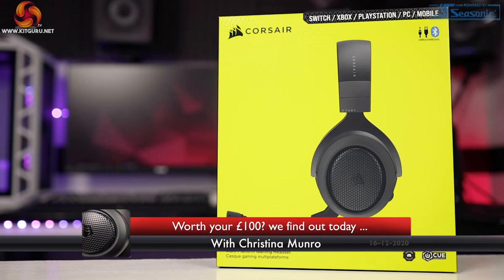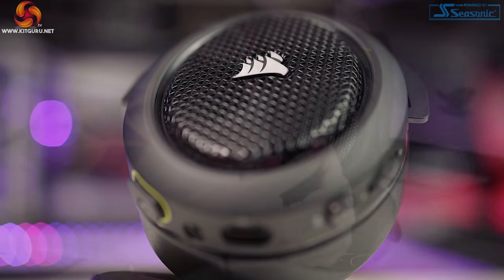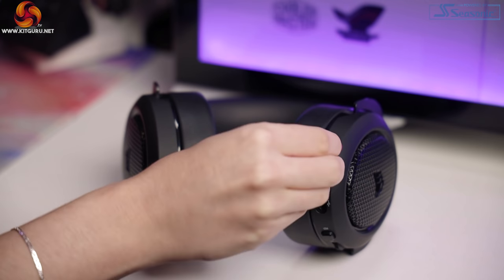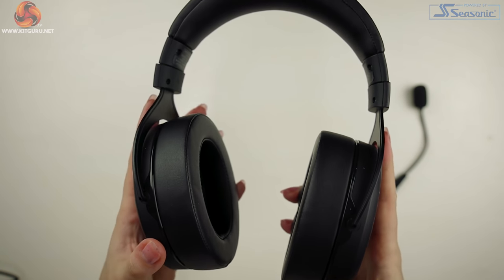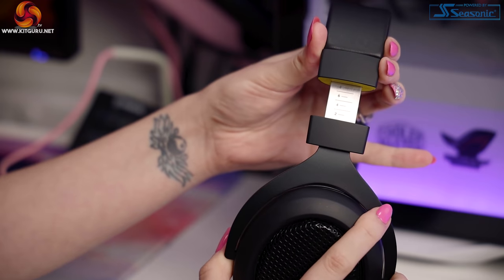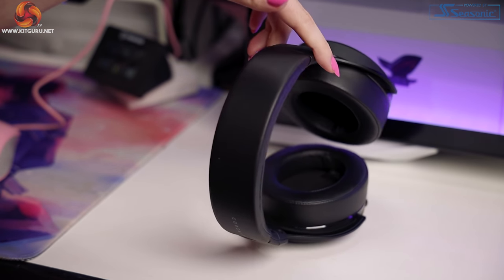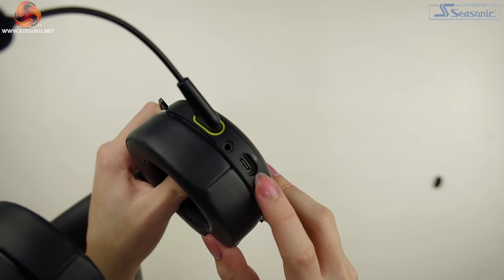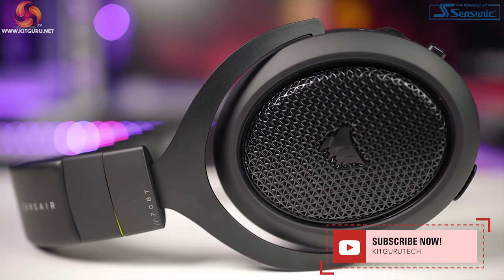Corsair HS70 BT - the best sub £100 headset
Today Christina takes a look at the Corsair HS70 Bluetooth headset which is priced just under £100 in the UK.

00:00 Start
00:15 Introduction
00:41 Unboxing
01:39 Up close
02:56 Controls and buttons
04:26 The cups / comfort / cables
05:19 Connectivity and wireless
07:51 iCUE Software
08:18 No RGB?? Corsair?!
08:41 Real world testing
10:15 Mic Test
11:00 Sound quality testing and closing thoughts

KitGuru uses a variety of equipment to produce content:
As of May 2020: